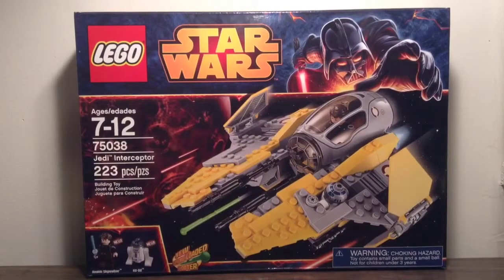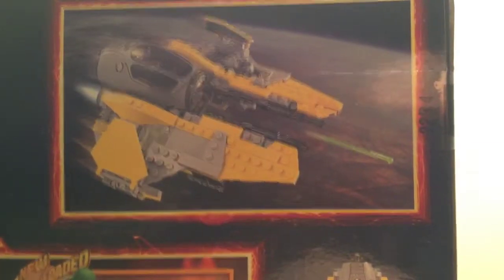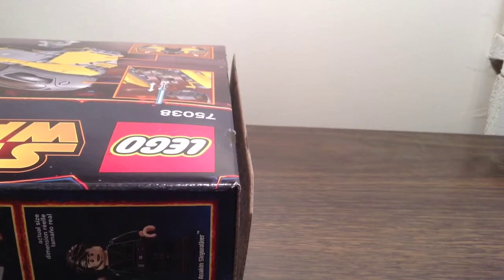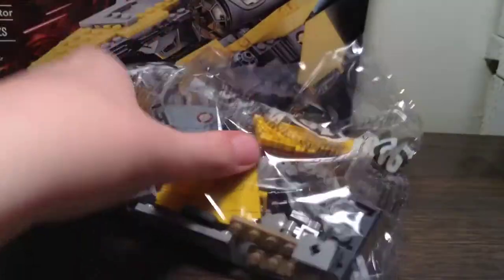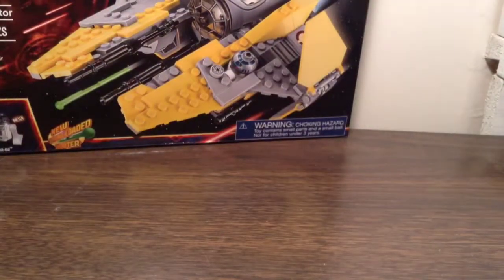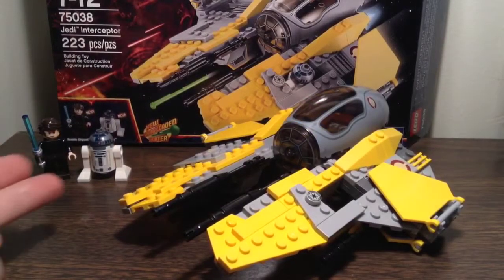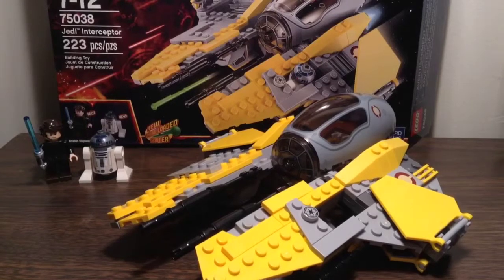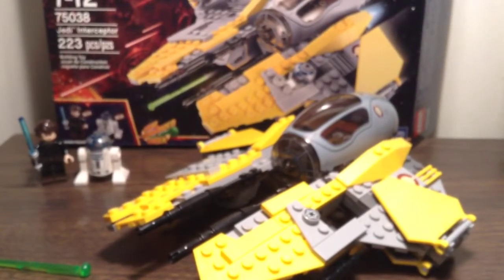LEGO Star Wars 75038 Jedi Interceptor Build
75038 Jedi Interceptor
Ages 7-12
223 pcs
$24.99 USD